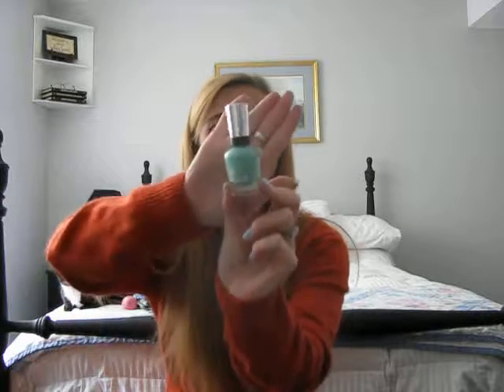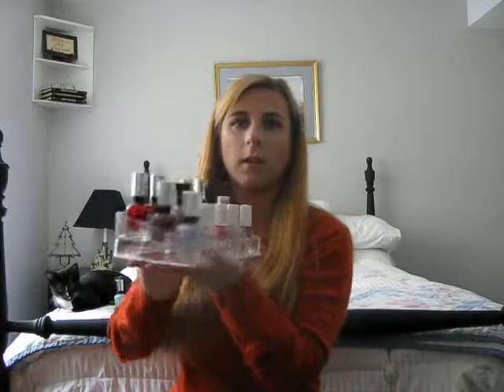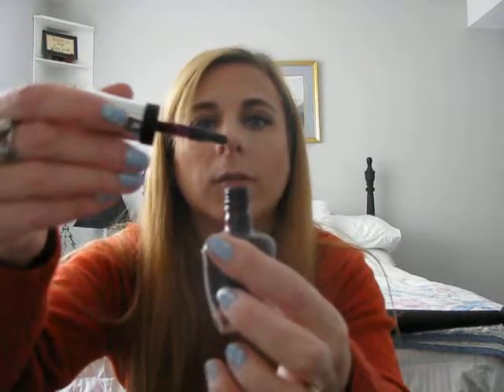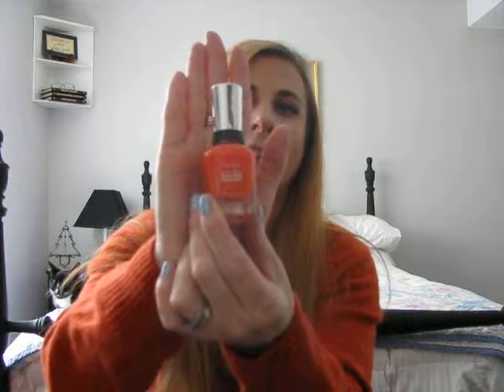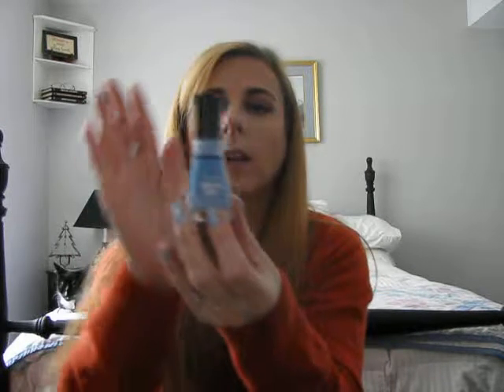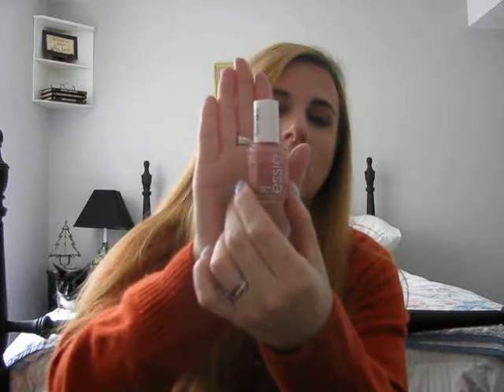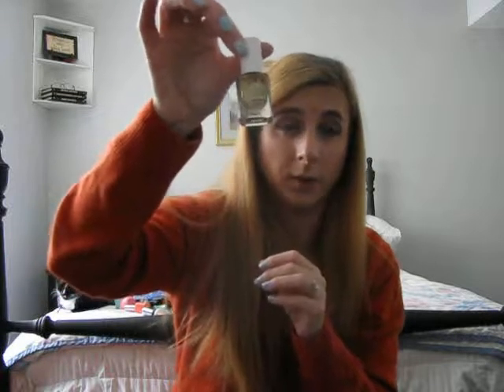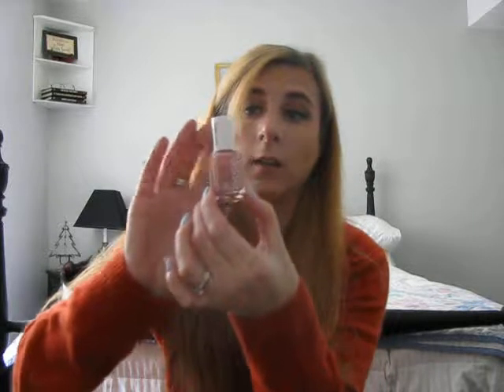Nail Polish Collection, favorites nail polishes.
Walmart.com Sally Hansen Jaded
Walmart.com Sally Hansen  Highgray to Haven
Walmart.com Pure Ice Happy Soul
Walmart.com Sally Hansen Red my Lips
Walmart.com Sally Hansen Pat on the Back
Walmart.com Essie Marshmallow
Walmart.com Sally Hansen Firey Island
Walmart.com Plum's the World
Walmart.com Sally Hansen Instadry Show Steel-er
Walmart.com Essie Brides to Be
Walmart.com Sally Hansen Instadry Set Sail
Walmart.com Essie Saltwater Happy
Walmart.com Sally Hansen I Lilac You
Walmart.com Essie Hi Maintenance
Walmart.com Essie Ete